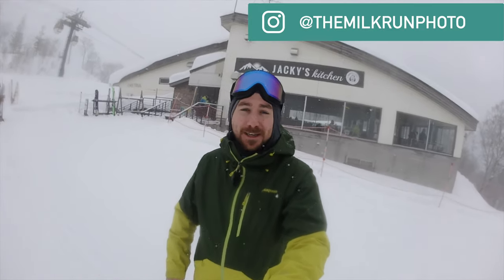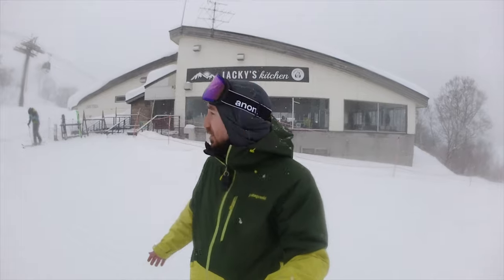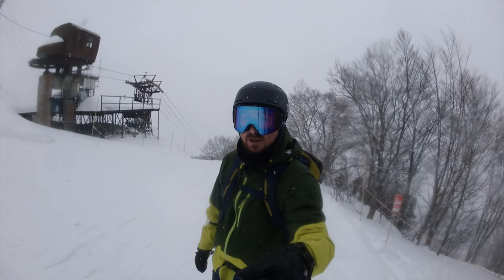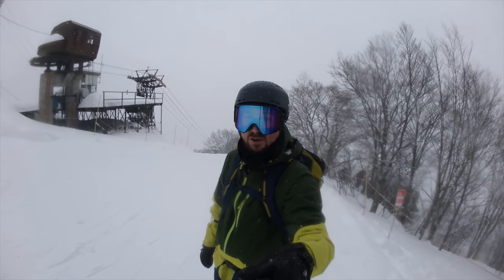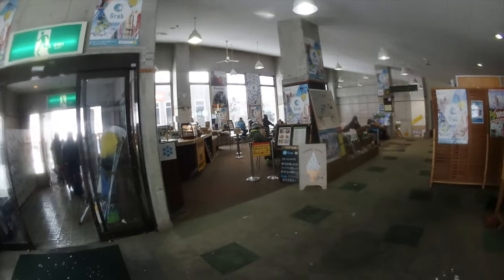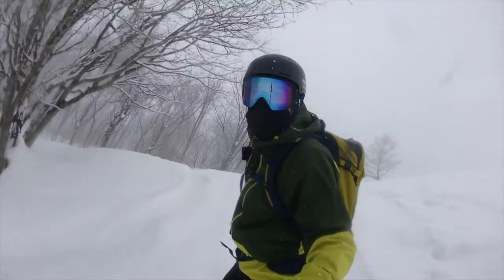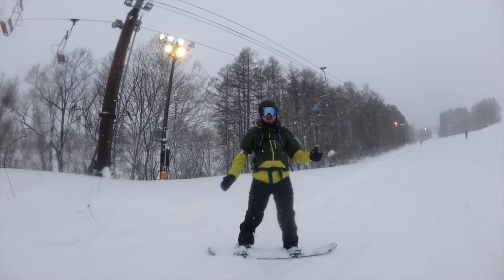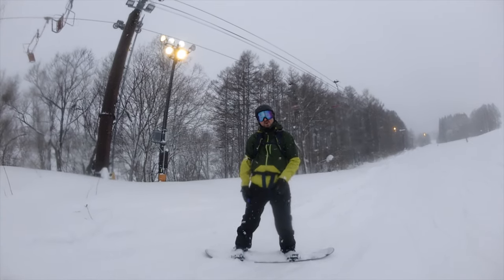Tsugaike Kogen Ski Resort Review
Tsugaike Kogen is one of the main ski resorts in the Hakuba Valley, popular with skiers and snowboarders due to its 12 metres of annual snowfall.

Tsugaike has an extended tree-riding terrain called the DBD terrain. Access to this terrain is restricted to those who take a DBD course which is free and takes around 30 minutes to complete. Upon completion, you receive access to four gates that access the best terrain at the resort.